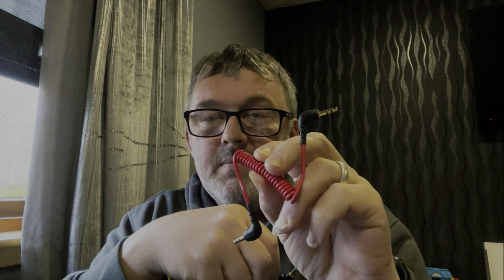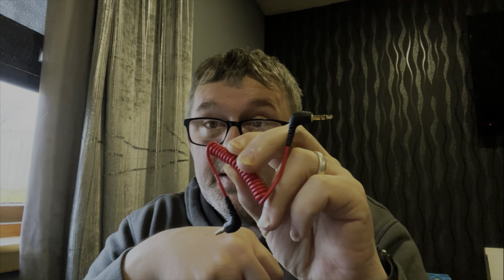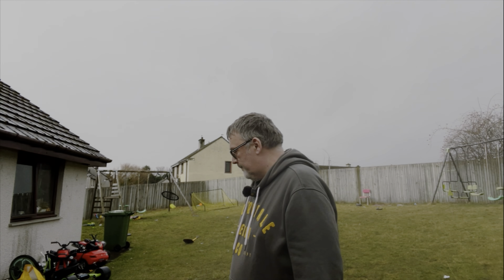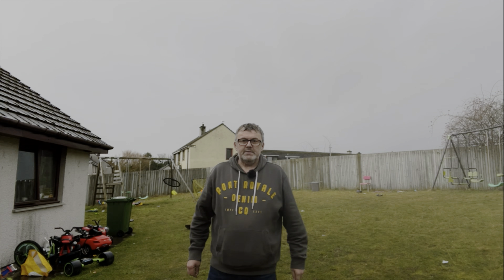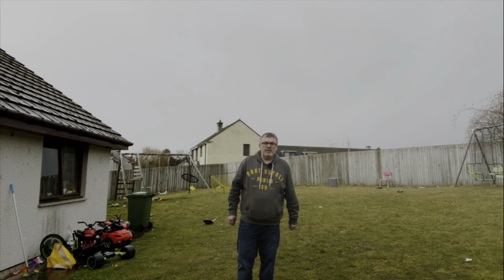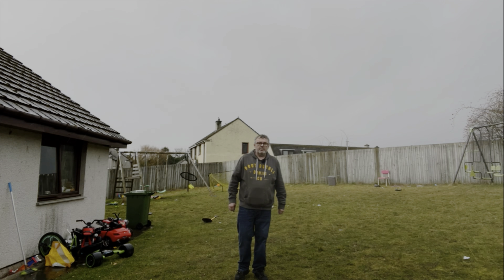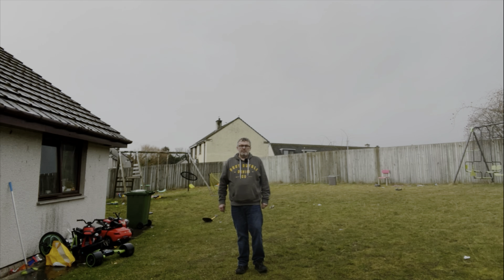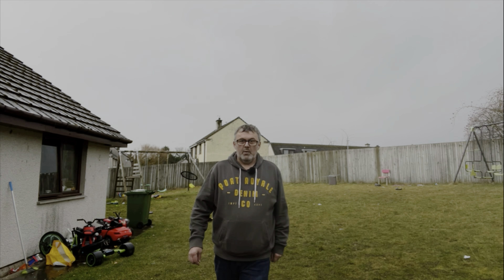Rode Wireless Go ..Still Worth It In 2021 ?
Testing out the Rode Wireless Go is it still worth it in 2021

I absolutely love it. it’s a YES from Me.

Amazon Uk
➡️SC7 Cable

Amazon USA
➡️SC7 Cable

If you are interested here are some of my Gear. ⬇️

Amazon Links .
Mavic Air2..
Mavic 2 Pro..
Mavic 2 Zoom..
Mavic Mini..
DJI Mini 2
IPAD Mini 5..

Amazon USA
DJI OM 4
Amazon UK
DJI OM 4

Cameras
Nikon Coolpix P1000..
Sony DSC-WX500..